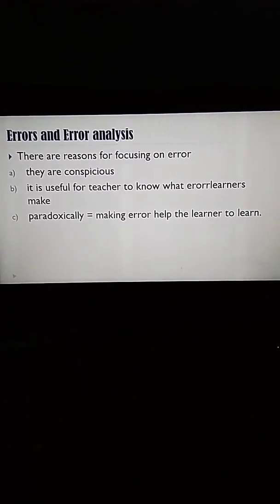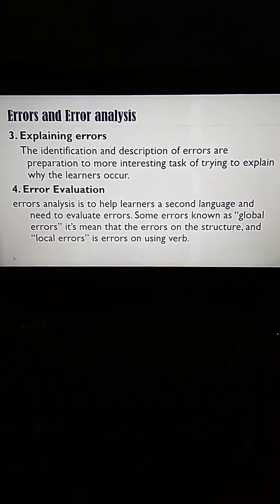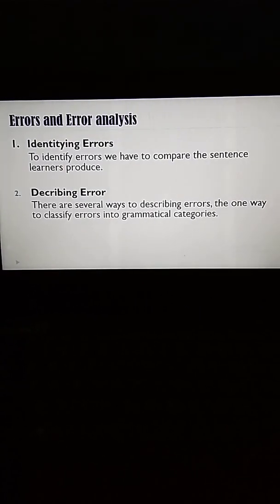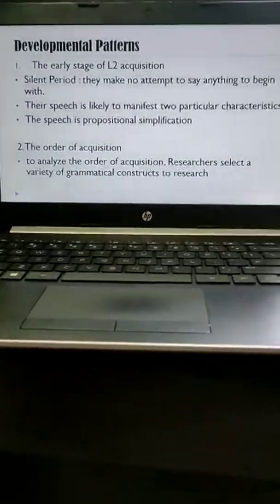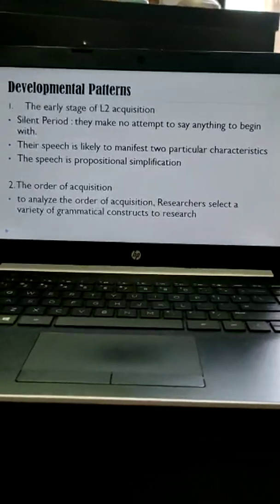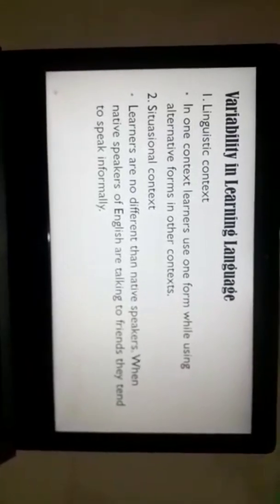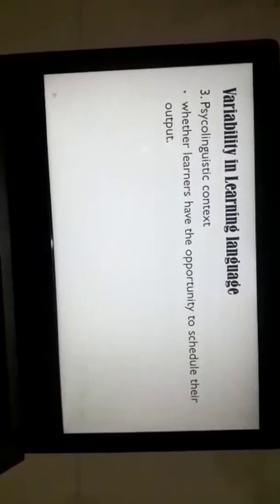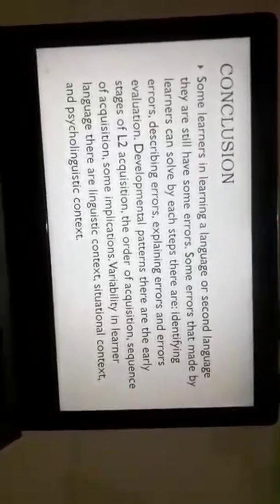The Presentation from 2nd Group About The Nature of Learners Language